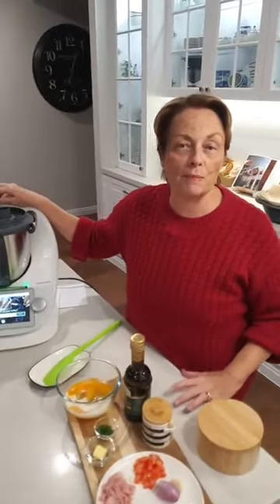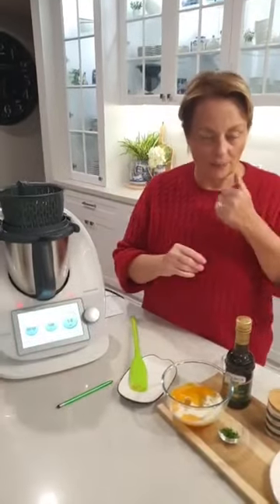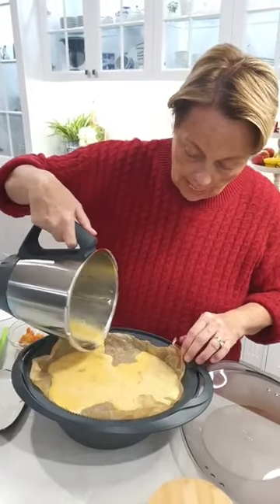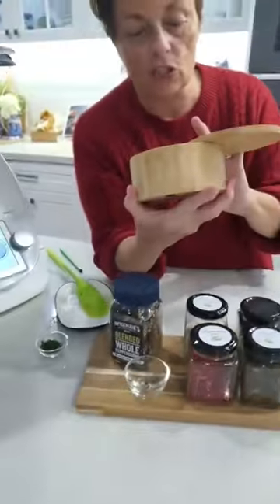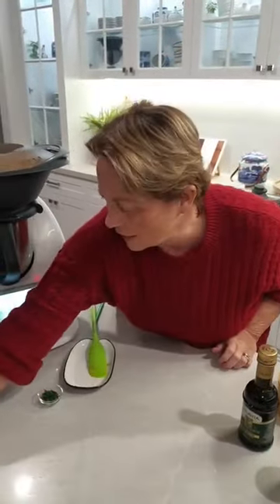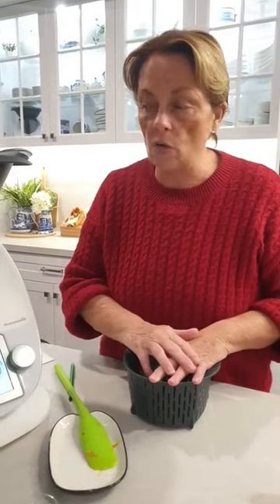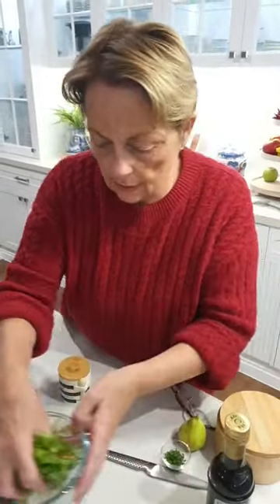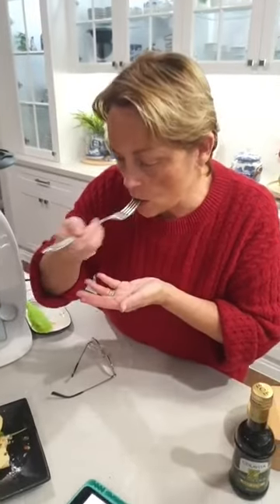French Omelette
A Facebook Live Recording